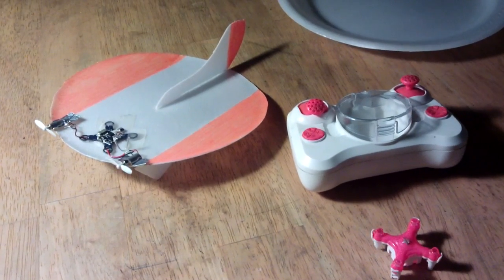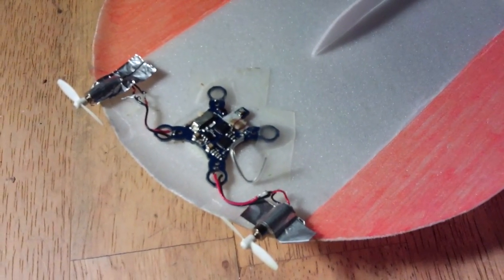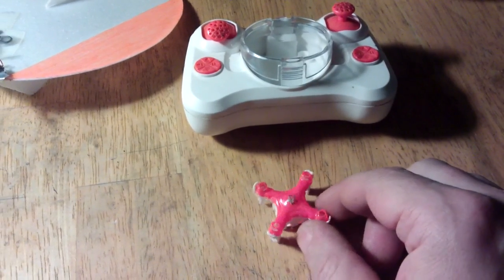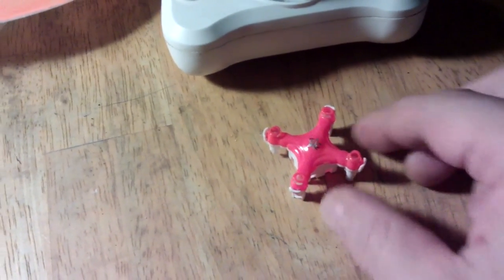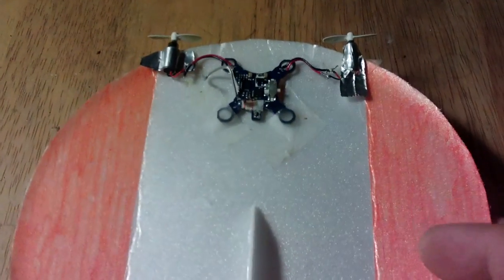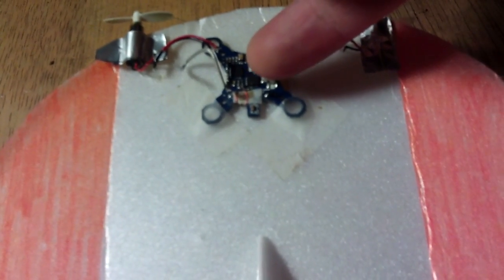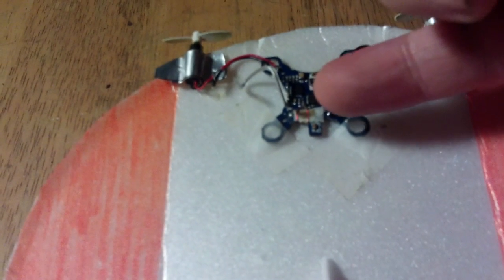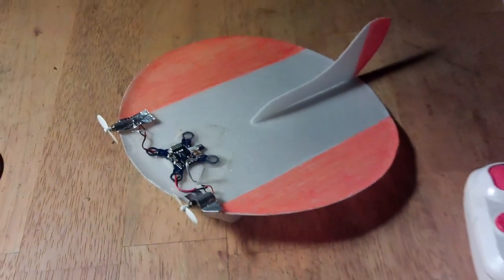Broken quadcopter - converted to....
They are available at Amazon, ebooks and paperback versions:

For example

Coming soon:
Agaileia vs Sherlock Holmes
A Golden Prospect
Fixing Time 2

The pico quad Fluoreon FX-10 never did fly correctly. I even swapped out one motor for a spare and it was still squirrely, regardless of trimming, resetting the gyro and more.

The pic, midway through the video shows the quite simple but microscopic conversion.
In short, the gyro had to be defeated, yet, the quadcopter has to still see it as present else it won't bind.

This differential thrust method gives a very light, 2.4GHz system that on this aircraft results in a ready to fly weight of just 7 grams.
Lipo is a 1S 80mAh.